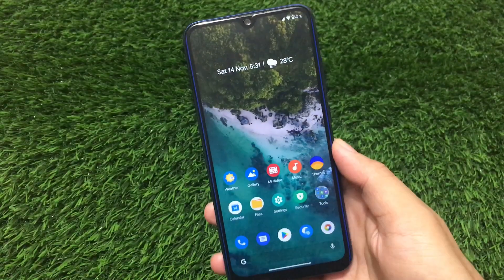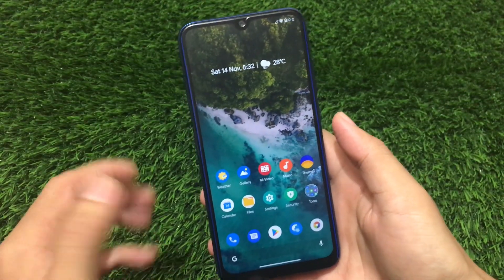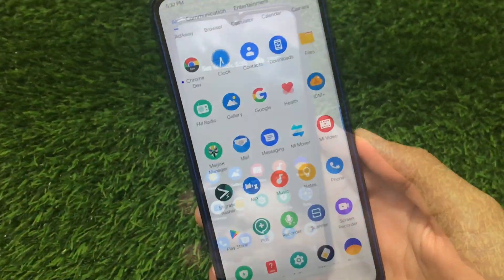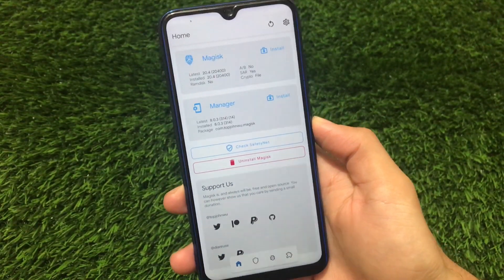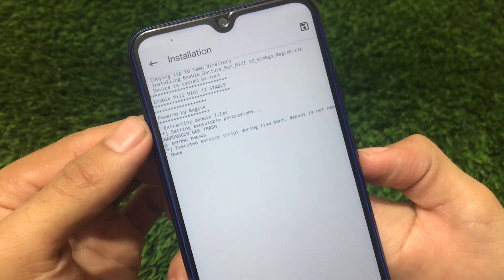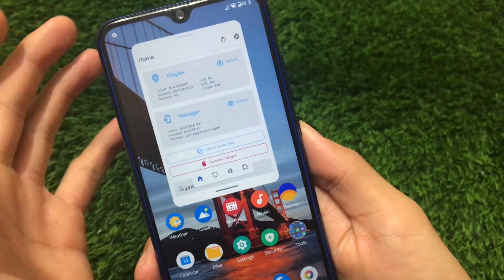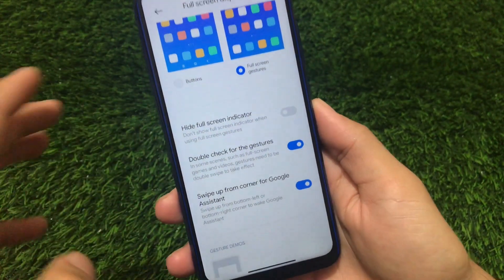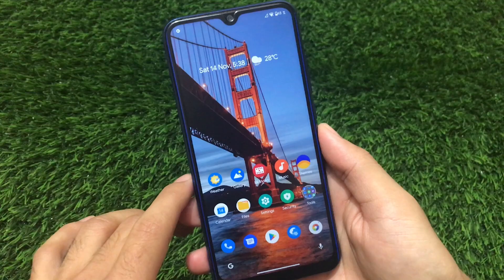Enable all Missing Features in MIUI 12 Redmi Note 8 | Floating Windows , Nav Bar Pill | Easy Guide😍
Hey guys, What's Up? Everything good I Hope. In this Video, I am gonna show you "Enable all Missing Features in MIUI 12 Redmi Note 8 | Floating Windows , Nav Bar Pill | Easy Guide😍" Make Sure to watch this video till the end to understand everything.